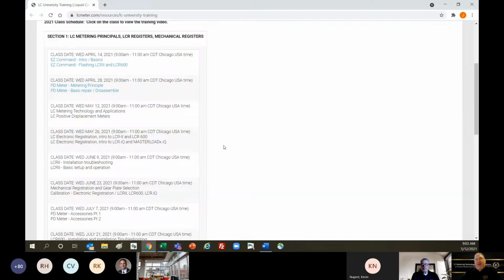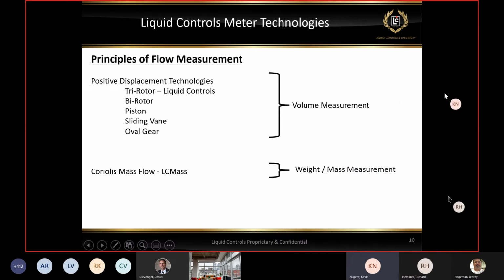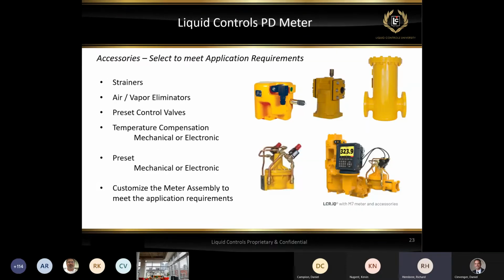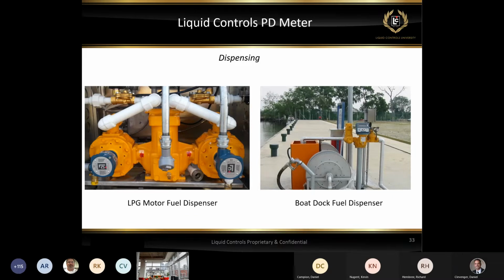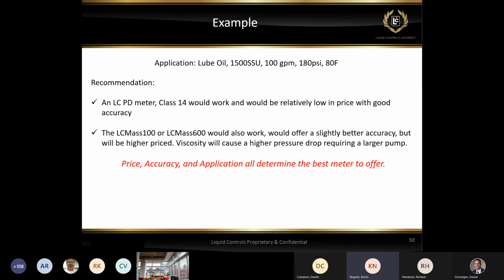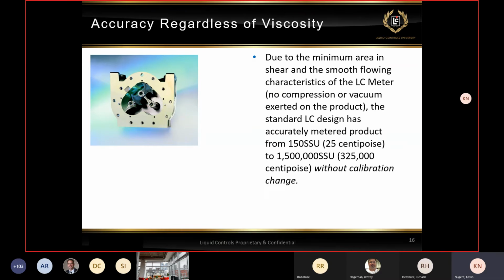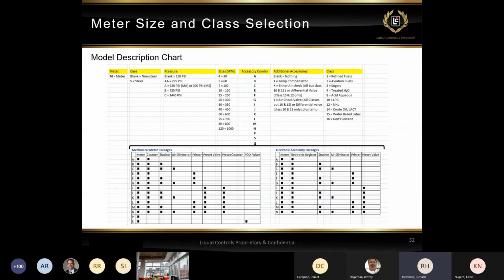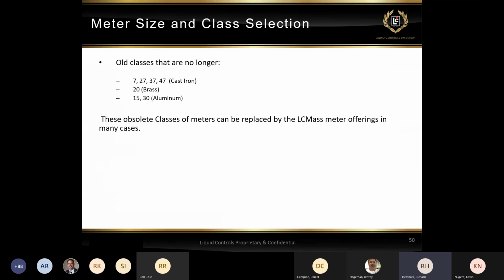LC Virtual University Course 3 LC Metering Technology and Applications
LC Metering Technology and Applications